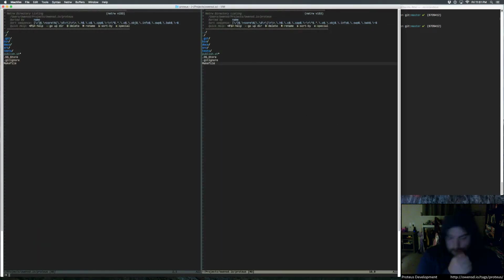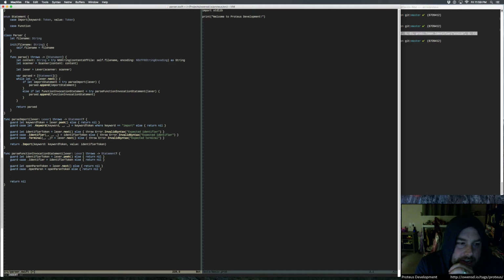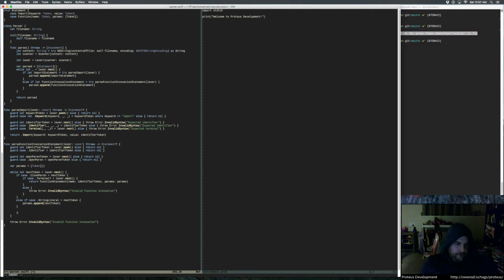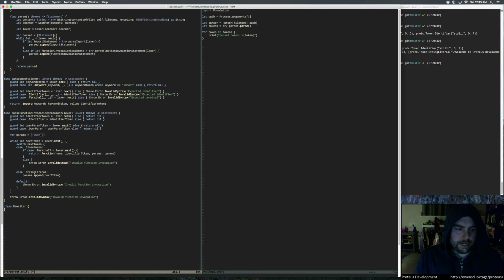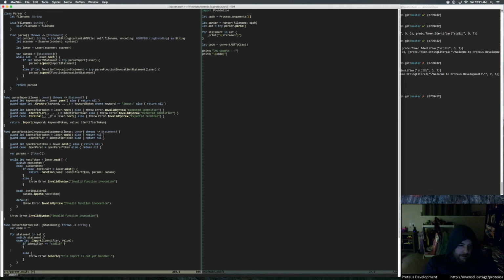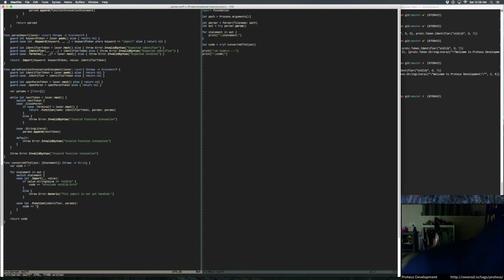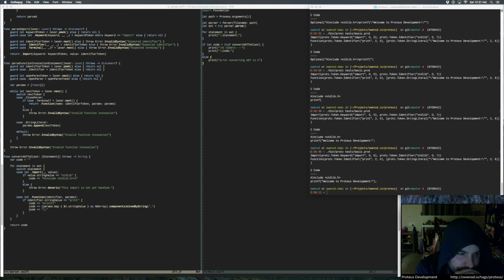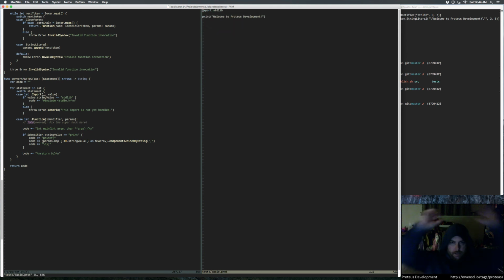Proteus Day 4 - Beginning AST to C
Proteus Language Development